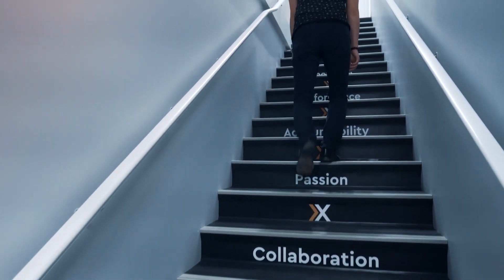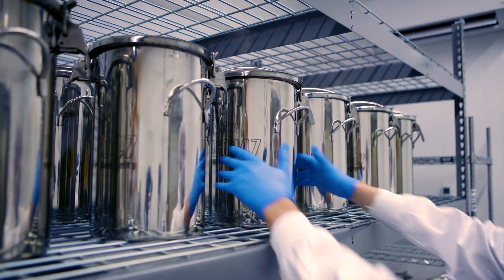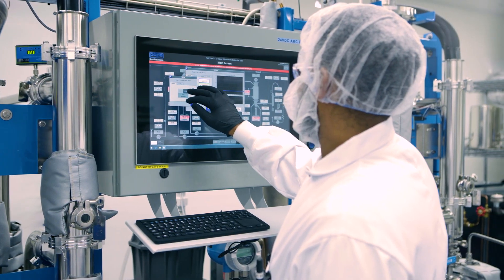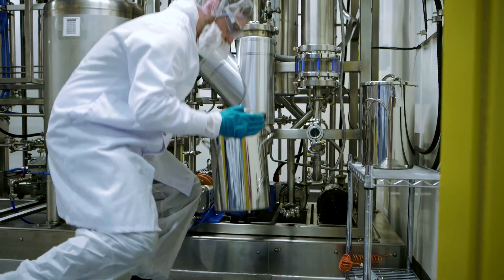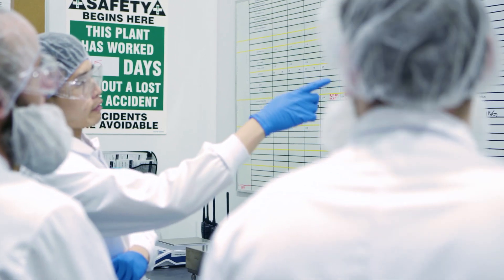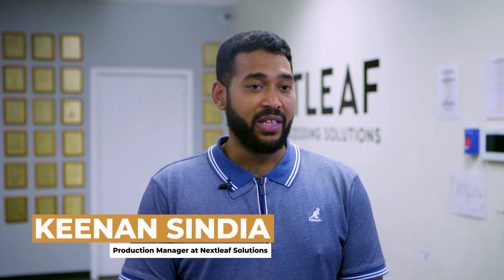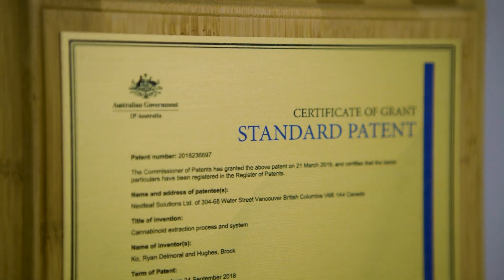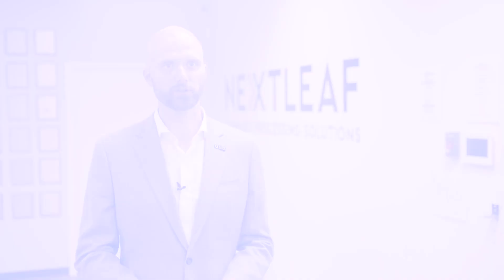Nextleaf+Solutions+CSE OILS+ +Cannabis+Extraction+Refinery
Take a tour through Nextleaf Solutions innovative, proprietary, cannabis refinery. Nextleaf holds a global patent portfolio of 40 issued patents, and over 60 pending patents around the extraction and purification of cannabinoids. (CSE:OILS) (OTCQB:OILFF)